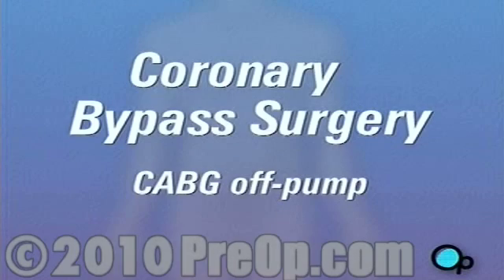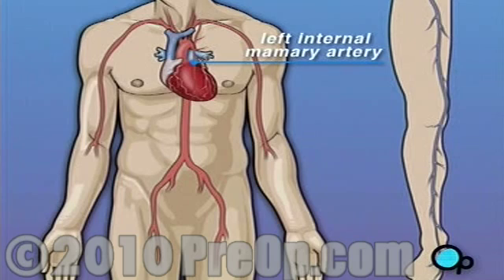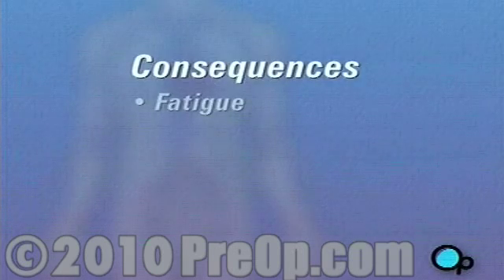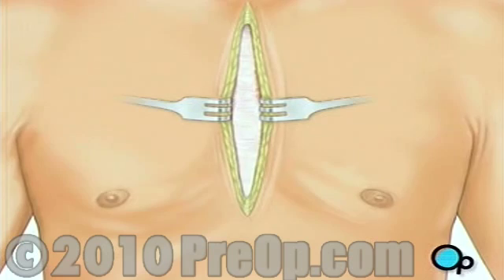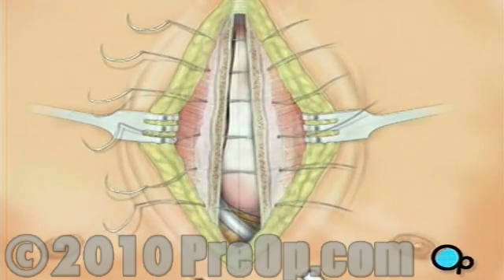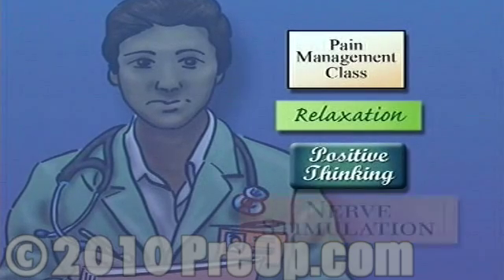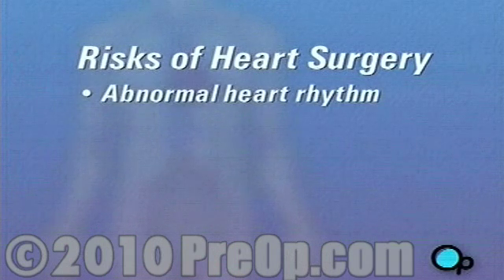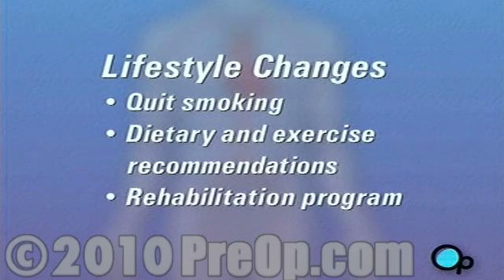Coronary Artery Bypass Graft (CABG off-pump) PreOp® Patient Education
Patient Education Company Heart Surgery

Your heart is located in the center of your chest.
It is surrounded by your rib cage and protected by your breastbone.
Heart Health Education Hospital insurance
Your heart's job is to keep blood continually circulating throughout your body.
Your doctor uses one or both of these vessels to bypass the old, diseased coronary artery and to build a new pathway for blood to reach the heart muscle.
These transplanted vessels are called grafts and depending on your condition, your doctor may need to perform more than one coronary artery bypass graft.

In the operating room, a nurse will begin preparation by clipping or shaving the chest area and the part of the body from which the graft vessel or vessels will be removed.
Your doctor will carefully divide the breast bone ...
... and a special instrument called a retractor will be used to hold the chest open.
Pulling the pericardium back will reveal the beating heart.
Next, the surgeon will gently rotate the heart to the right in order to allow access to the heartâ??s underside.
Using veins taken from another part of your body, the team will begin to build new paths for blood â?? bypassing the blocked areas of the old artery or arteries. The team will attach as many new veins as needed to the underside of the heart.
Then, the doctor will gently rotate the heart back to its normal position.
To complete the bypass graft procedure, your doctor attaches the ends of the new veins on either side of the diseased area or areas of the old coronary artery. Blood can now flow freely â?? avoiding the clogged areas that had caused your symptoms.
Your doctor will position two special drainage tubes in the chest cavity.
These tubes prevent fluid from building up around the heart during the healing process.
The breast bone is then closed with metal wire ...
... and the remaining tissue is closed with sutures.

Patient Education Company - Heart Health Education Hospital insurance